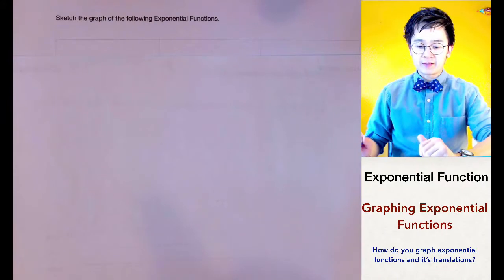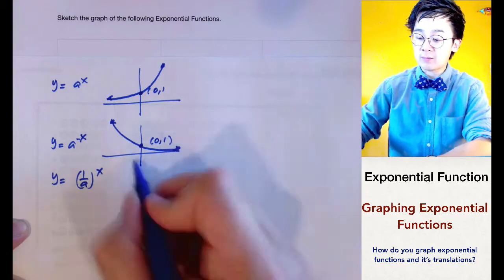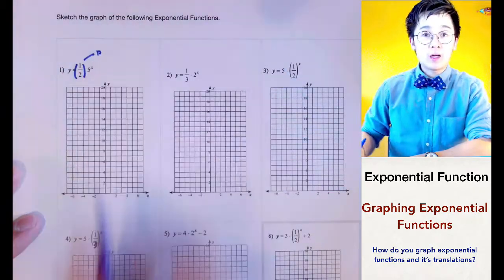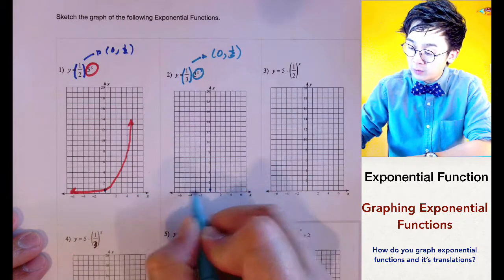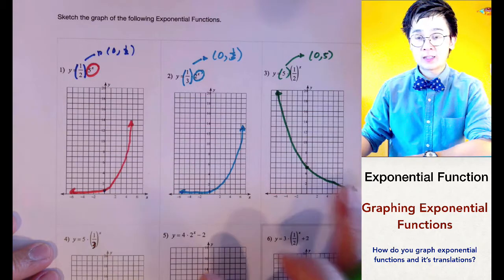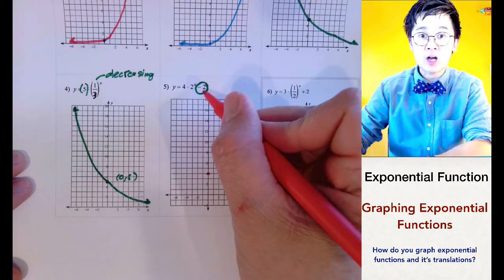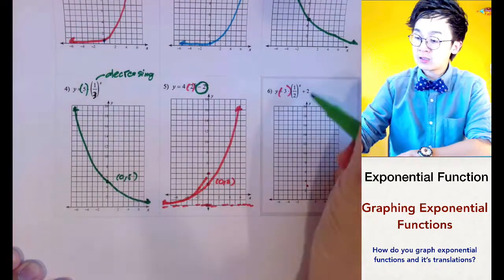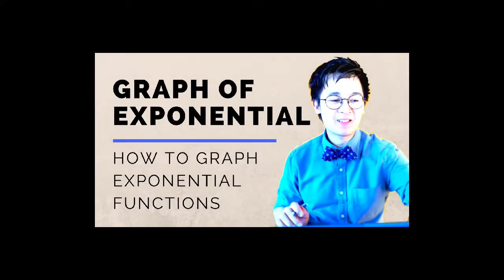How do you graph exponential functions and its translations?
This algebra lesson shows you how to graph exponential functions and its translations.  The behavior of the graph of an exponential function follows a certain pattern.  It changes based on the sign of the exponents and the value of the constant and index of the functions.